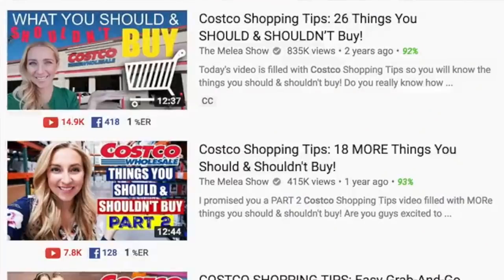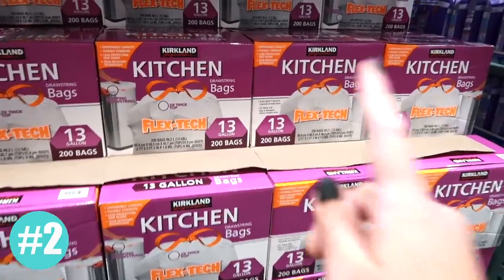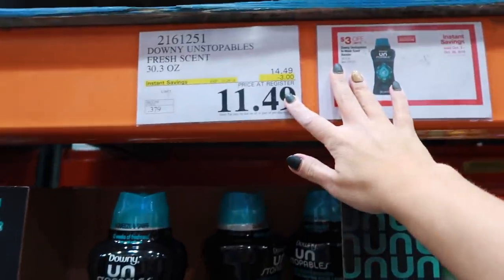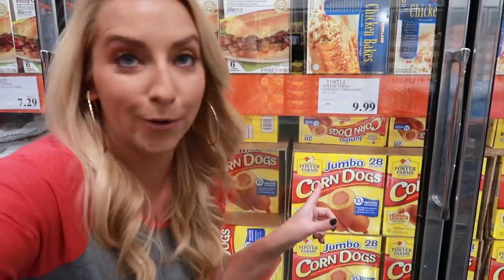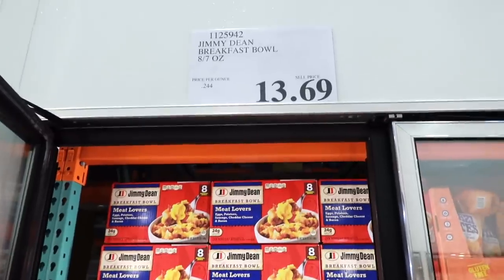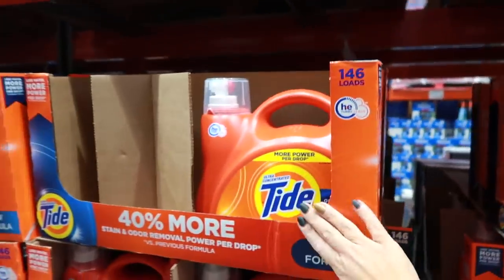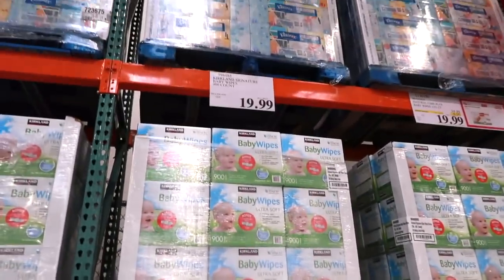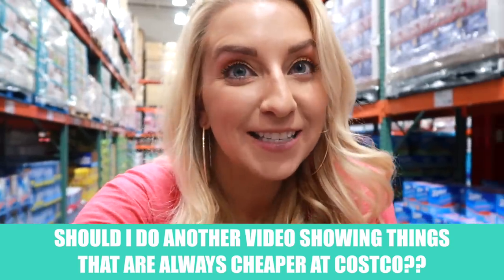10 Things ALWAYS Cheaper at Costco! More Costco Shopping Tips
When it comes to using your Costco Membership, looking for Costco Bargains, or staying in your Costco Budget, there are 10 Things ALWAYS Cheaper at Costco! These Costco Shopping Tips should help you know what things you can always buy at Costco for a better price and how to always get a deal at Costco!

So the next time you start shopping at Costco for another Costco Haul, make sure you use my Costco Shopping Secrets and Costco Tips & Tricks to help you save money at Costco every single time you shop!

Know of any items at Costco that are ALWAYS cheaper?? And if you want me to do another video just like this sharing even more items that are always cheaper at Costco, let me know below in the comments too!

OTHER COSTCO SHOPPING TIPS VIDEOS YOU WILL LOVE:

Costco Shopping Tips: 18 MORE Things You Should & Shouldn't Buy!

ALL my Costco Money-Saving Tips Videos are over ENJOY!!

💥ARE YOU NEW TO MY CHANNEL?  Would LOVE to have you as part of The Melea Show Family!👪 💋

💰Want to "Live the Ultimate Life for Less"??  I like to do LIVE Videos and LIVE giveaways a lot! That way,YouTube will let you know when my next video goes up. And I don't want you to miss anything!

💗Would LOVE for you to follow me over on Instagram for posts and my InstaStories! We have a lot of fun over there. I share more money-saving tips, beauty tips, favorites, our family's travels and more! Find me @TheMeleaShow over there. And comment with YouTubeFam so I know you came from YouTube!

Want to send me something?! I love getting stuff in the mail & may feature it on one of my videos:

The Melea Show
1878 W 12600 S #507

XO, 💕Melea